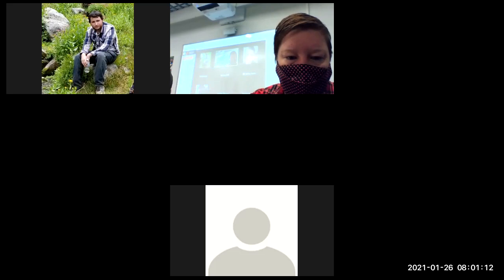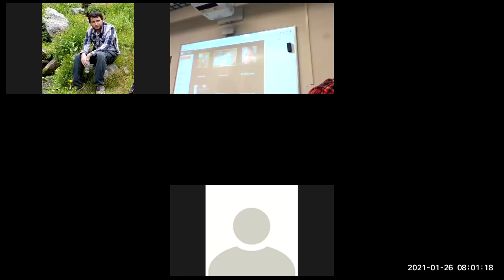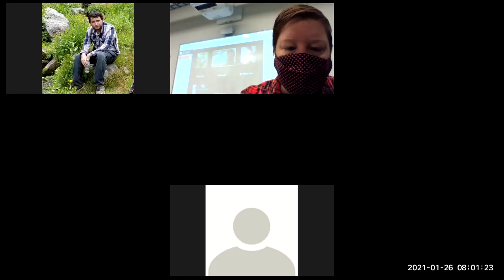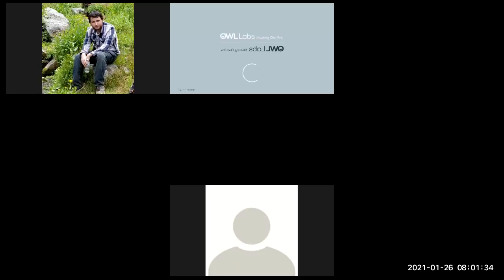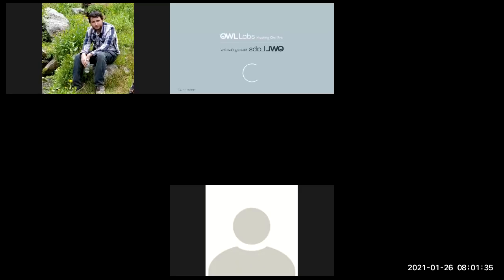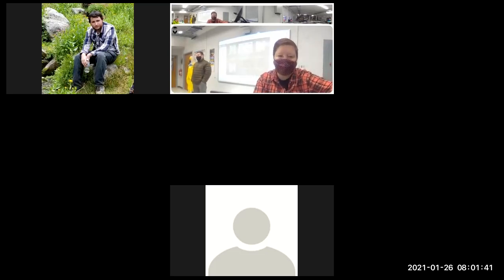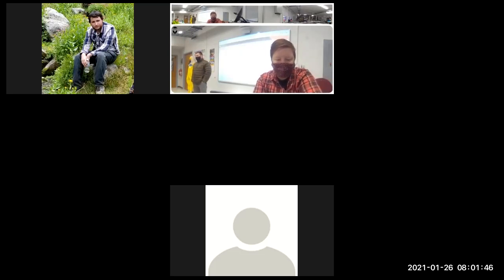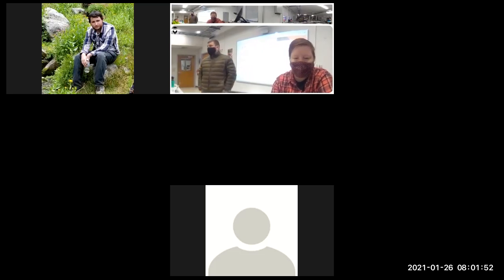1.26 RX Theory pt 1